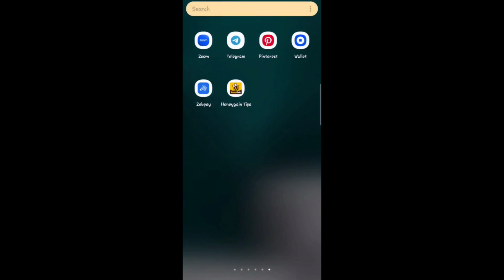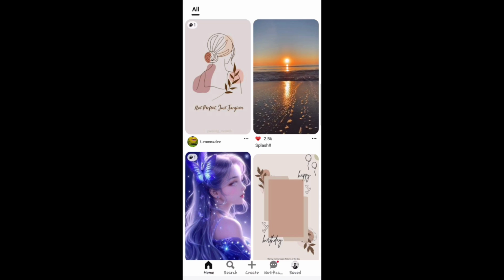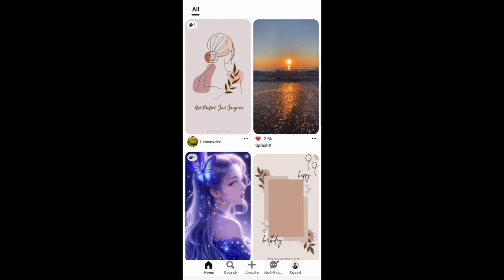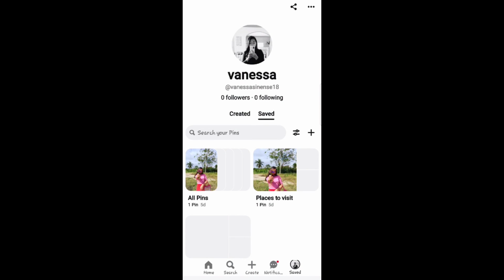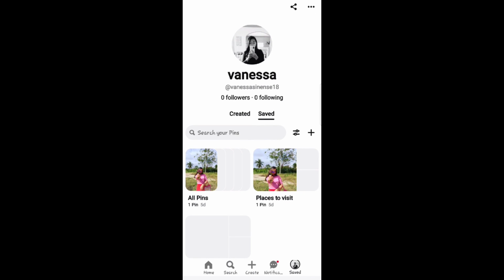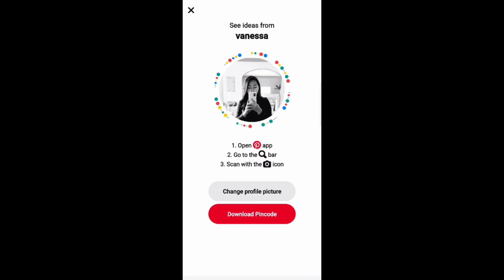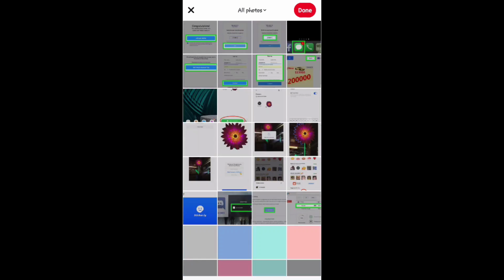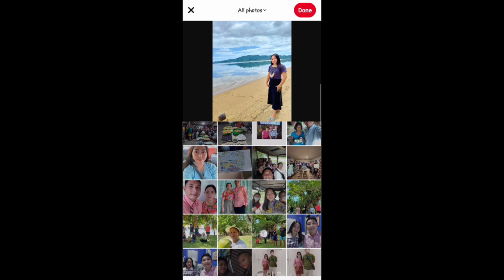How To View Pinterest Profile Picture